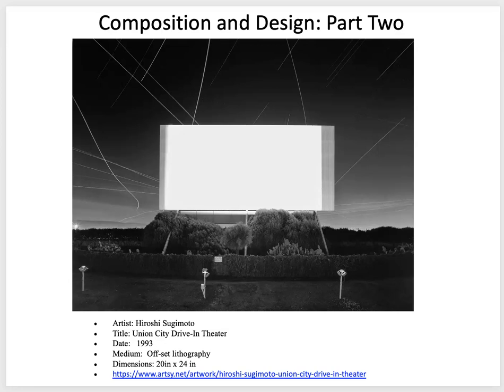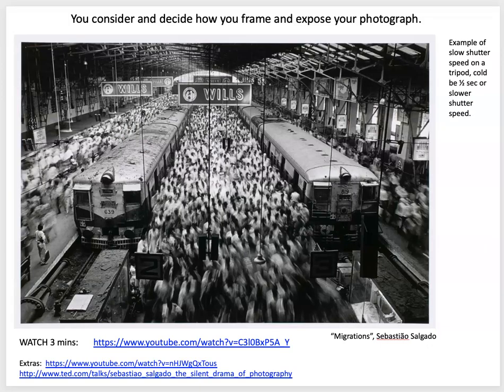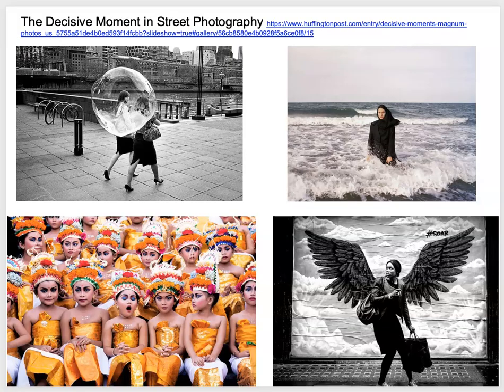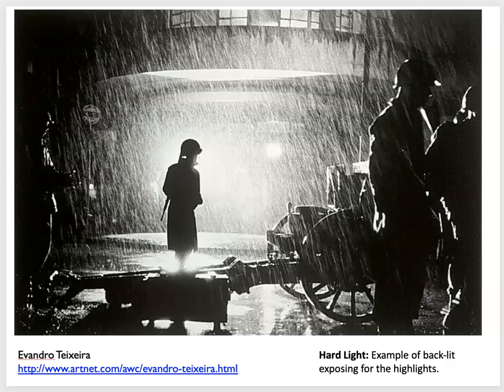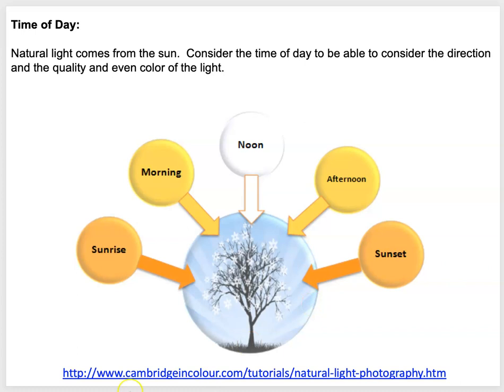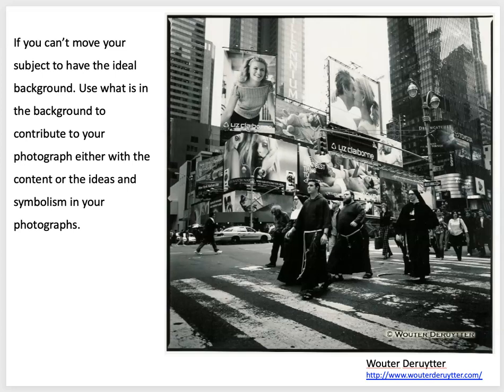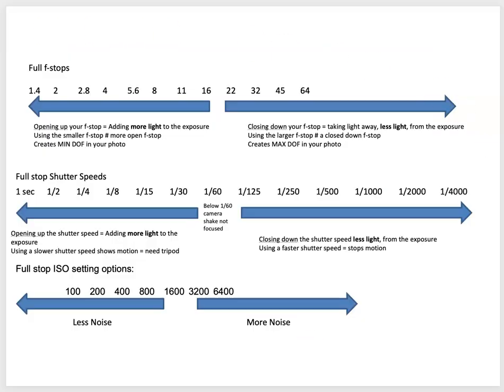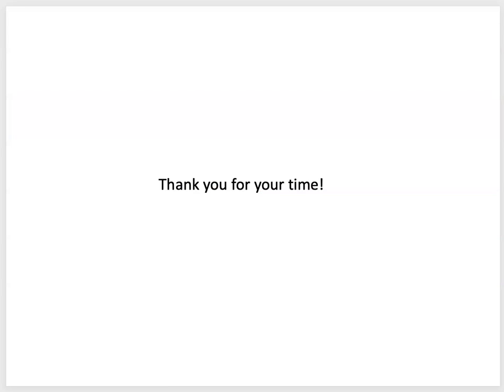Comp Design Lecture Part 2